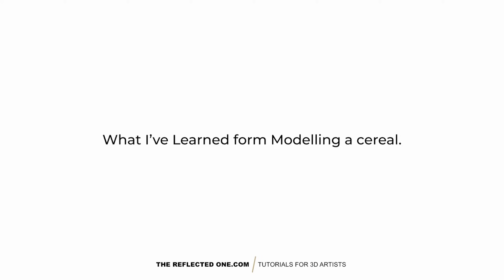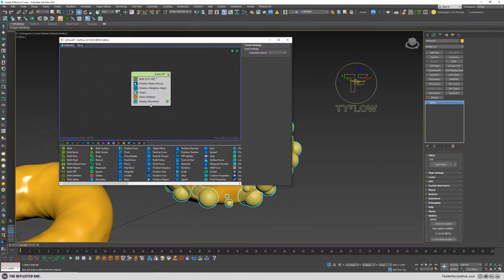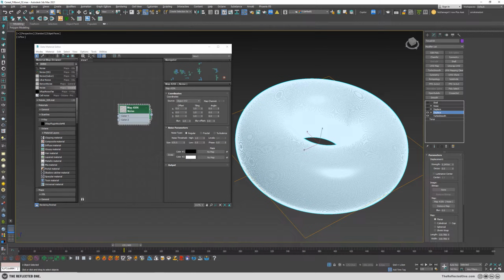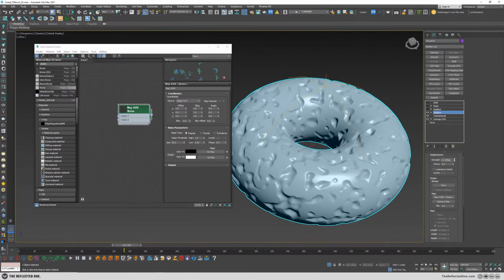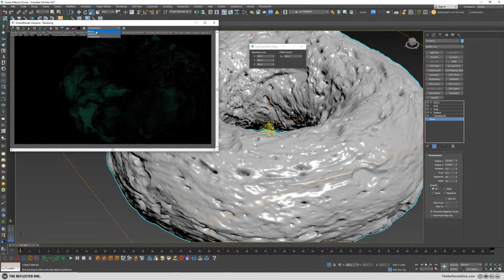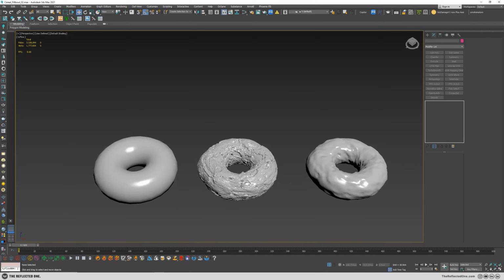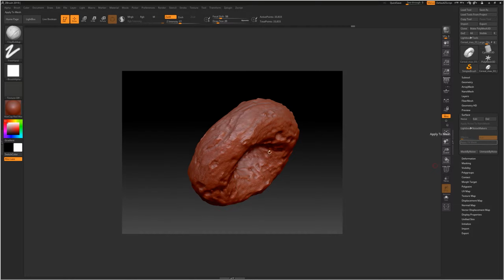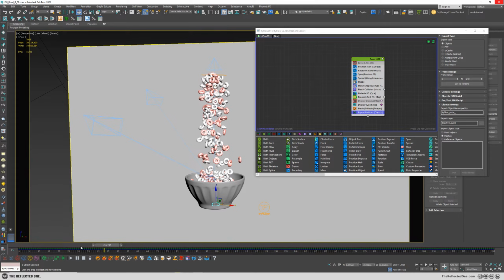What I’ve learned from modeling a cereal.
Listen to my story about the struggles I encountered while modeling a cereal 3D model.

00:00 Story
09:51 End results